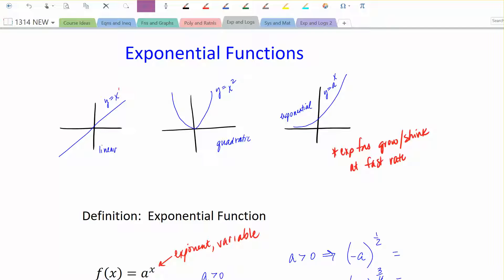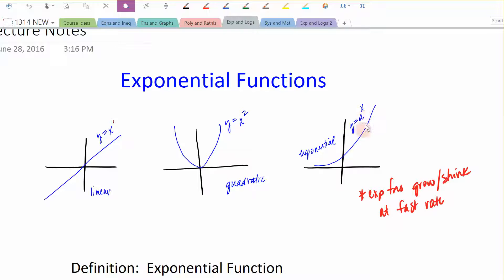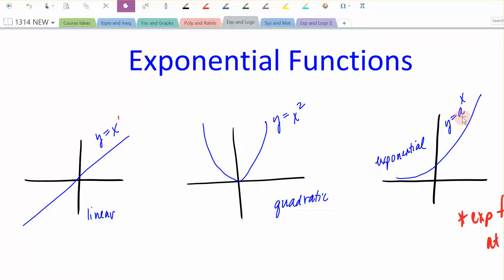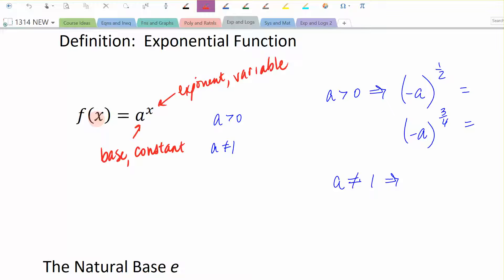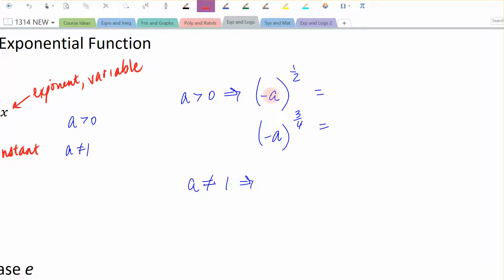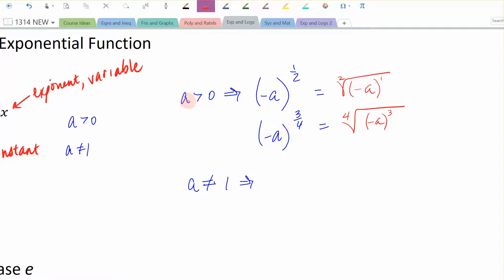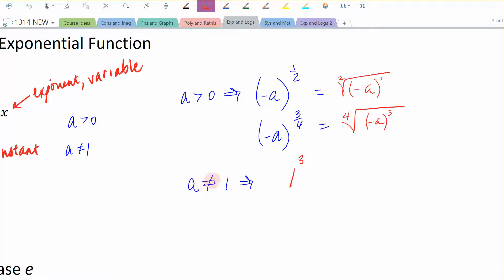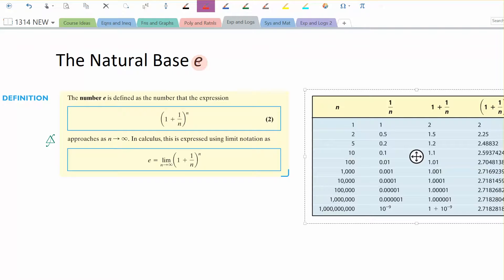4.1a Definition of Exponential Function